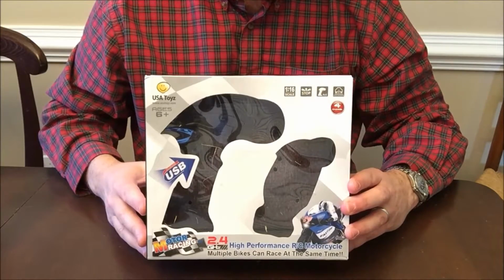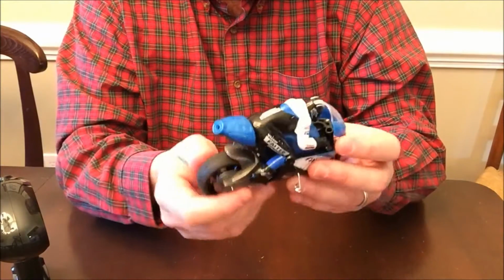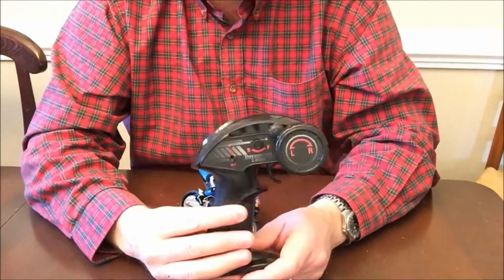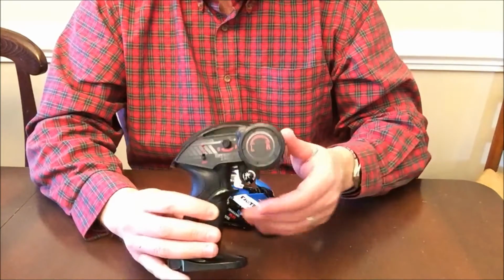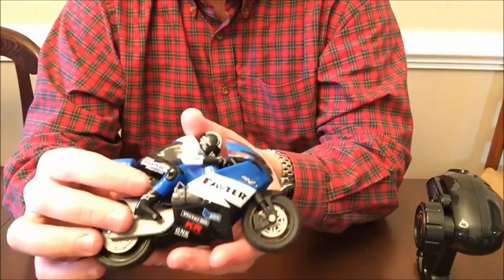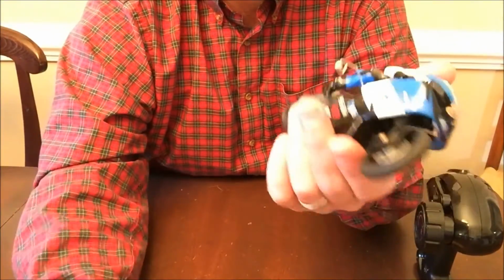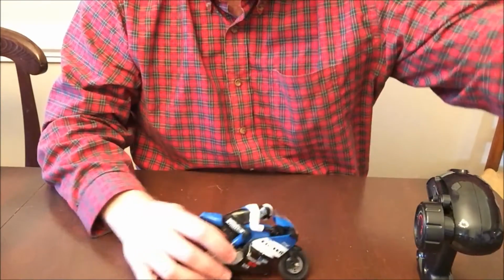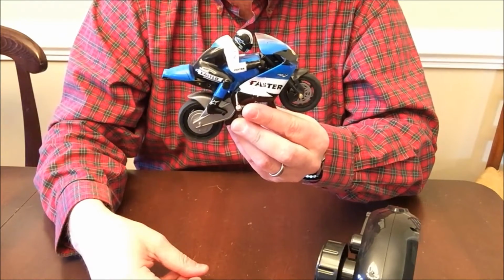USA Toyz RC Motorcycle Review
This RC Motorcycle is a lot of fun and is super durable.  My 5 year old son had a blast with it and beat it up pretty good and it just kept on going.

To start out, you get the motorcycle, the transmitter a USB barrel-pin charger and a basic instruction manual.  The motorcycle is tiny, it fits in the palm of your hand but it zips along pretty good.  I plugged the USB charger in and put the barrel-pin adapter in the motorcycle and it charged pretty quickly.  Next, I supplied 4AA batteries into the transmitter and got that working.  The transmitter is pretty basic and sized more for a child's hand rather than an adult's hand.  The transmitter has a throttle trim and I turned it all the way up for full speed.

When I took it out it moved along pretty well but I wasn't blown away by the speed.  I think it goes about 7-9 mph on full speed, I would estimate somewhere in there.  It had a built-in gyro, so it is a little on the loud side.  I was not used to this gyro but it did a great job at keeping the motorcycle upright.  On my test drive, I had no issues with it tipping over or losing traction.  It actually went pretty good and there are roll bars on the sides so when you stop it or it hits a tight turn it doesn't fall over.  More than anything, I was shocked at the durability of this toy.  When I gave it to my 5 year old he ran it into driveways, curbs, pretty much everything except a puddle of water and this thing just kept on going.  I think this is attributable to the front wheel which can move, it's small size and slower speeds.  Simply put, it is not a lot of mass going fast with a nice inherent deflection system.

Please note that it only goes forward, left, right and can brake - there is no reverse.  Range with the 2.4 GHz transmitter was about 120' and it got pretty far away before any signal issues were experienced.  It will just stop when it loses signal and I just walked 5 or so feet towards it and was able to bring it back.

I did not like the fact that the battery is internal and that it connects with a barrel-pin USB connector.  I would like to see an external battery (with possibly an extra) but I got a real good runtime on that one battery and I would like to see a micro USB connection.  If you lose that barrel-pin connector this toy becomes useless.  Micro USB connectors are everywhere and so this could easily be avoided if you lose the cable or if it stops charging the battery.  For what you pay, this toy is definitely worth it and you have to keep this in mind.  It is not a $100 racing motorcycle.  The one internal battery does hold a pretty good charge as well, so I had no issues with that.

This motorcycle does come with 4 channels, so you could get 4 of them and all race them at the same time with no problems.  I liked this motorcycle, I think it is designed well and performs as expected for the selling point.  As a bonus, I loved the durability.  My 5 year old had a blast with it and I didn't have to worry about him breaking it by running it into curbs and obstacles.  Excellent RC starter for that reason alone, plus with no reverse it was easier for him to learn how to control.